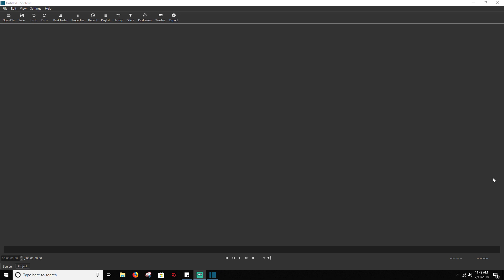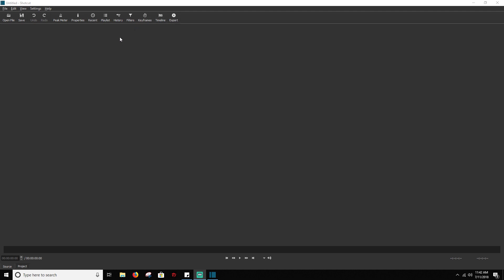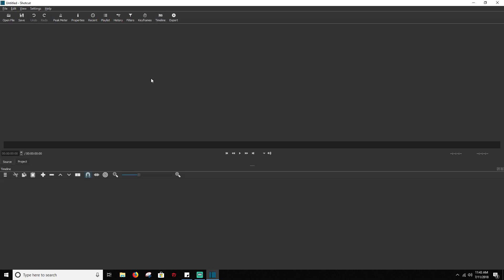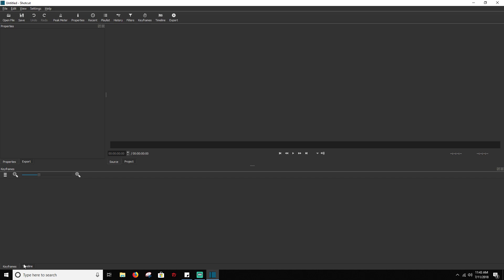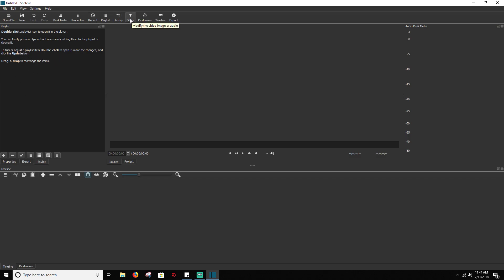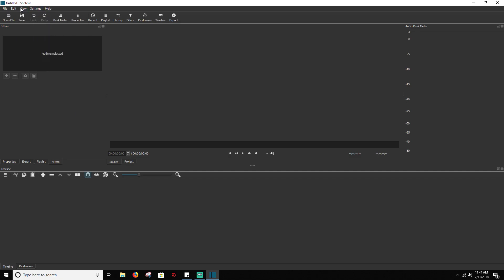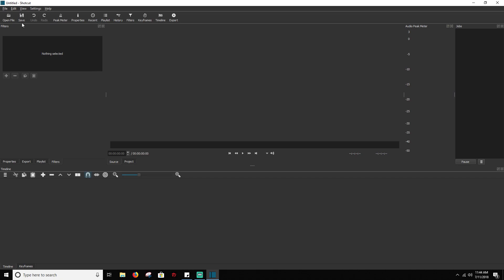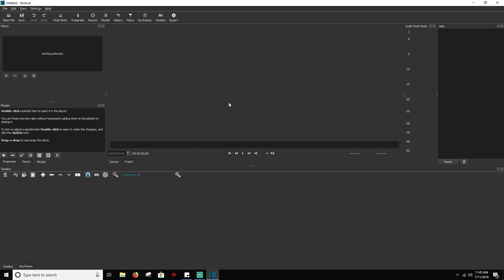How to Setup Shotcut UI 2018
Shotcut: How to Setup UI

This is my first video of my revamped Shotcut Series. It will feature videos of individual tutorials instead of more than one tutorial in one video.